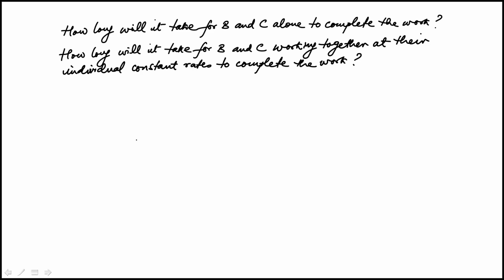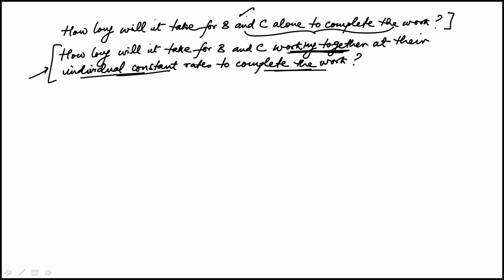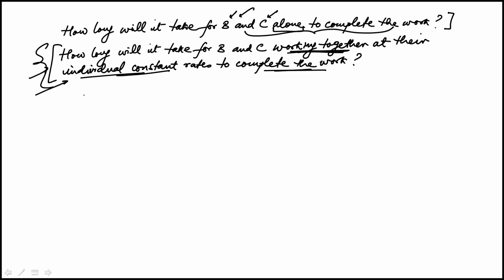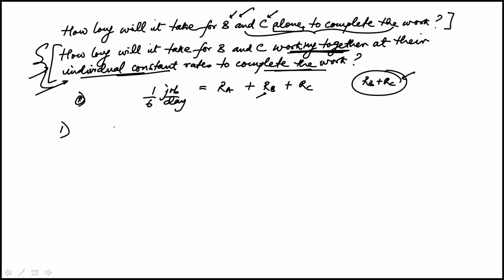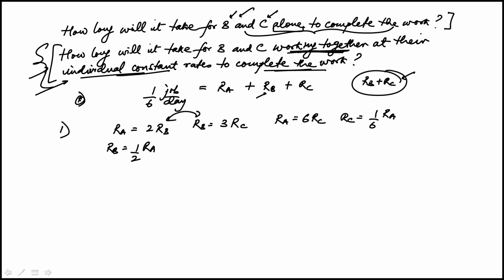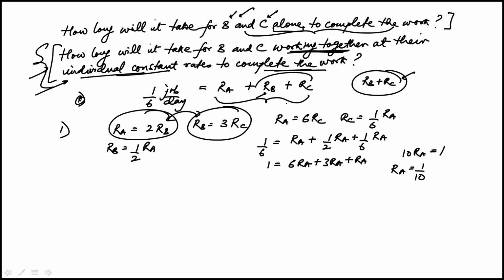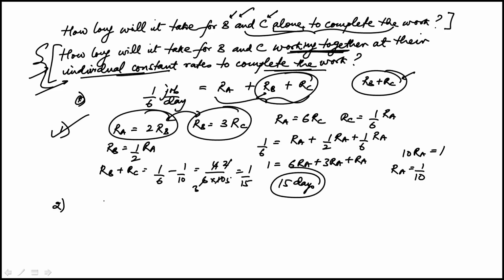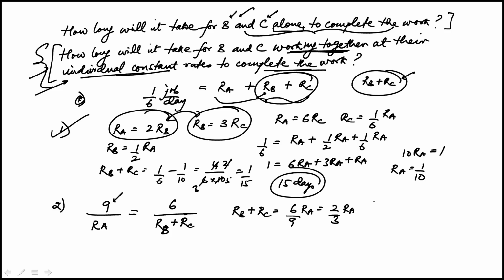Question 360 ID#101091 Data Sufficiency GMAT Official Guide 2024 2025